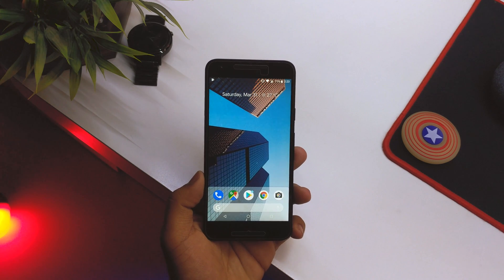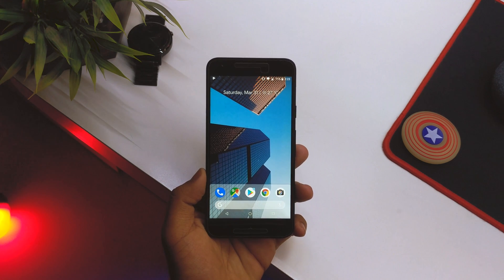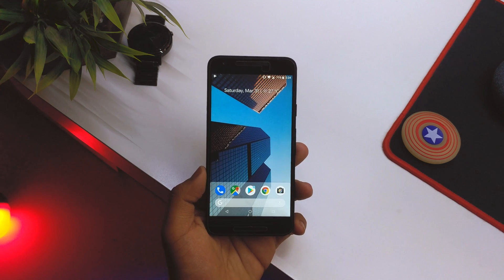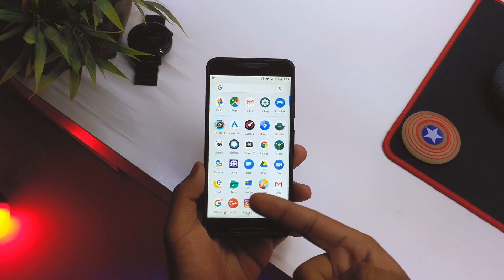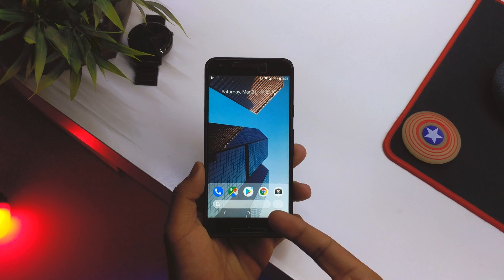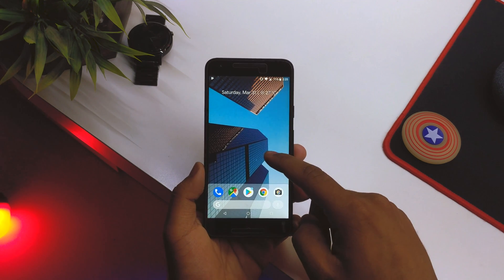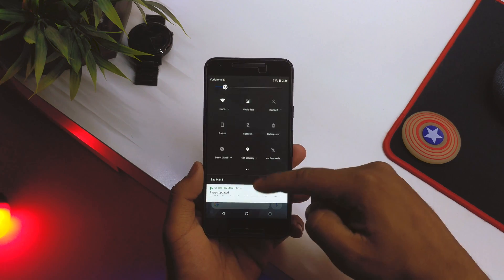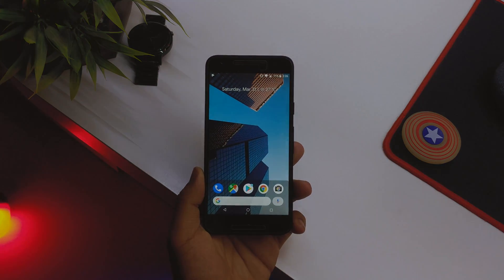Get Pixel 3 Launcher On Your Device Now. [Pixel Launcher MOD].!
In this video i will be showing you how to get the Pixel 3 Launcher on Your Android Device. The Google Now page works as well.!!

*WILL ONLY WORK ON ANDROID 7.0 AND ABOVE*